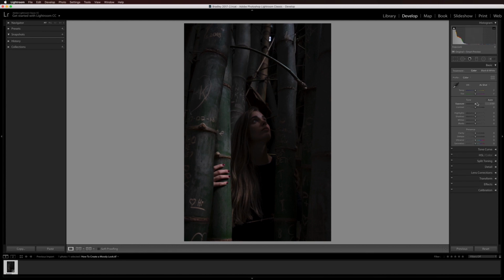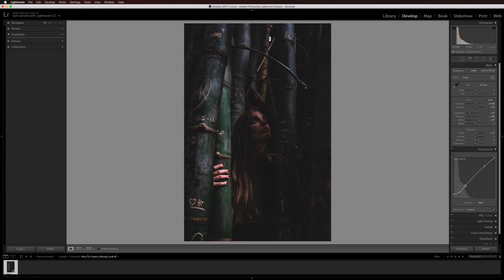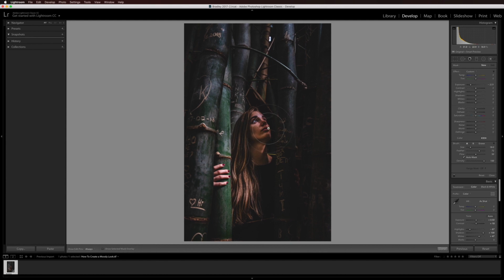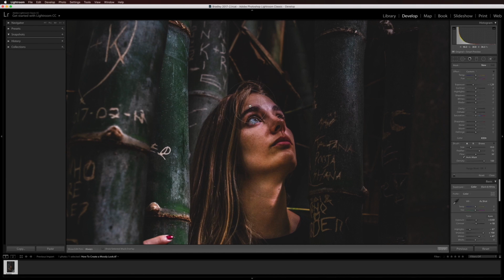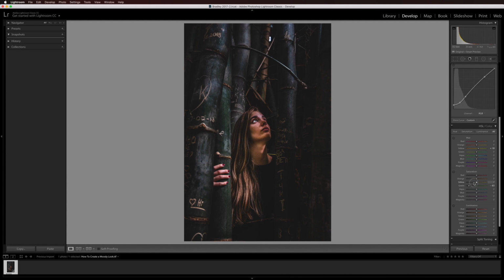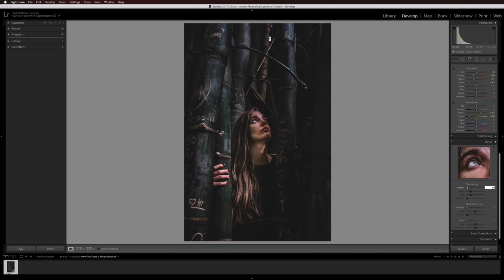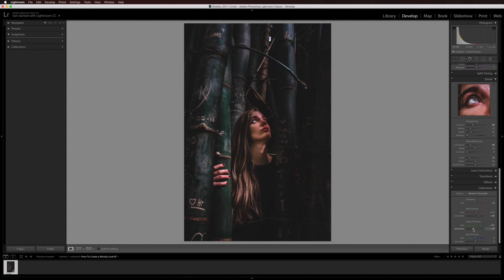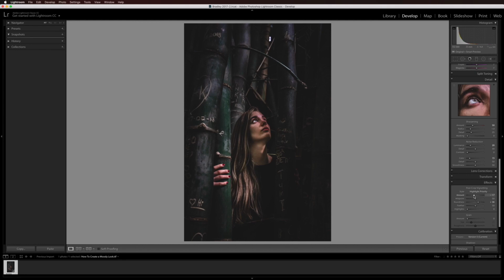Create a Dark Moody Look in Lightroom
Learn how to create a dark moody look in Lightroom in this quick Lightroom tutorial.

We sometimes like to edit photos in a dark moody style and if you shoot in RAW, using Lightroom is a great way to achieve this dark and moody look in your images. Perfect for beginners and advanced photographers.